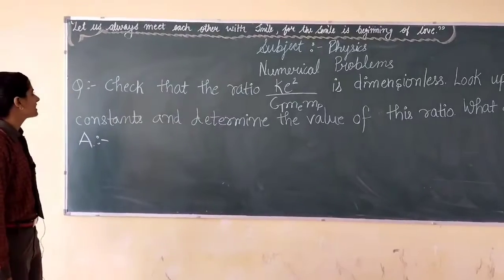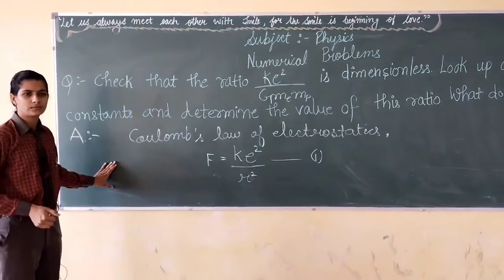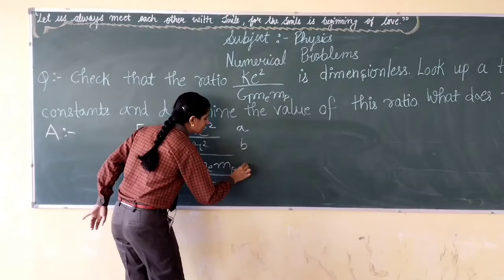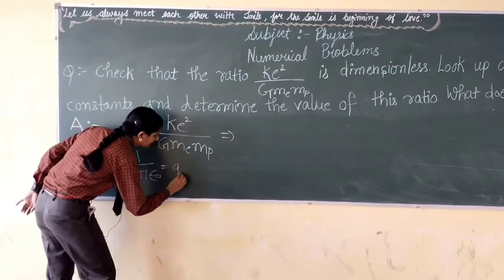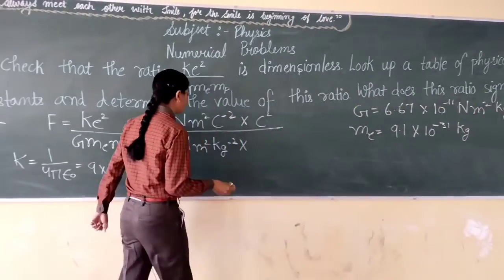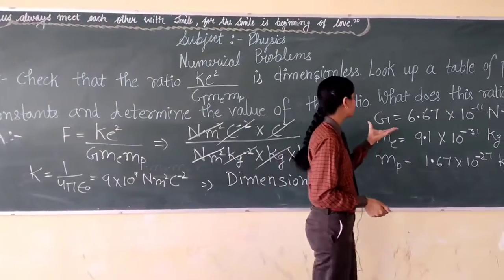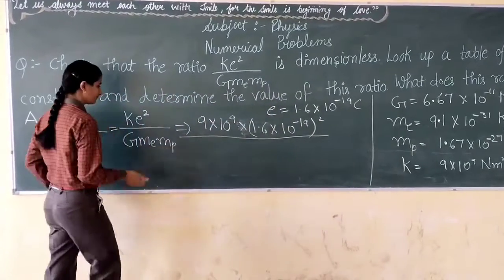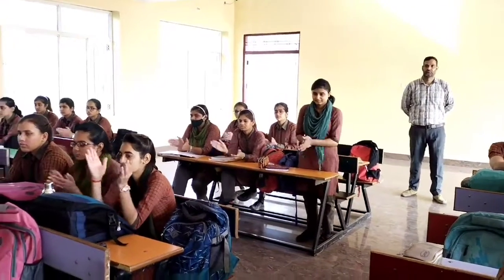SUNRISE PUBLIC SCHOOL,BHALSI - Numerical based on Coulomb law by Nikita